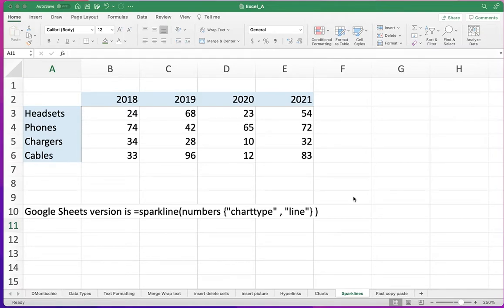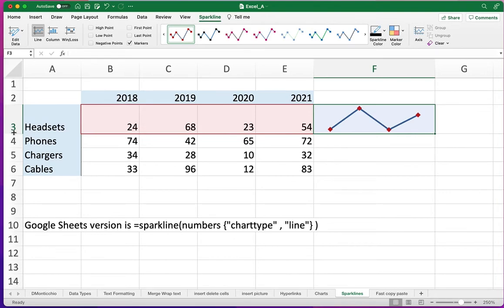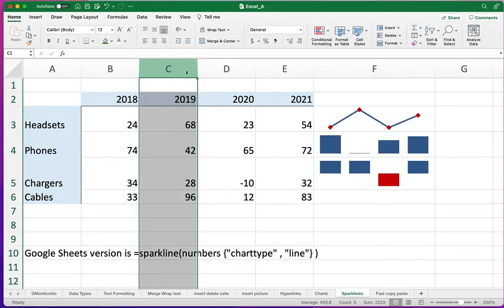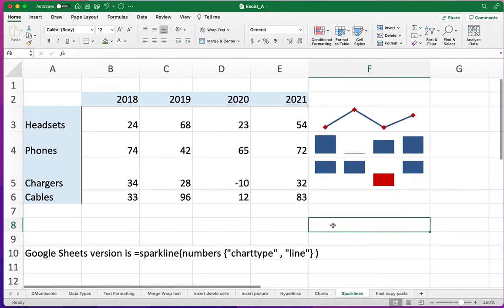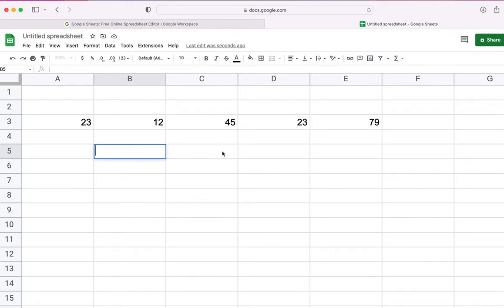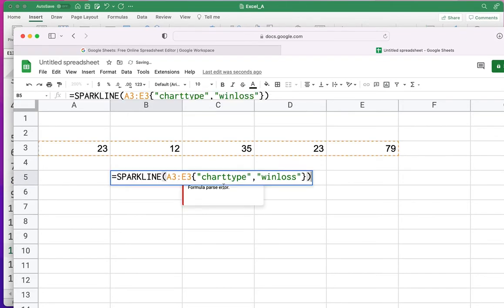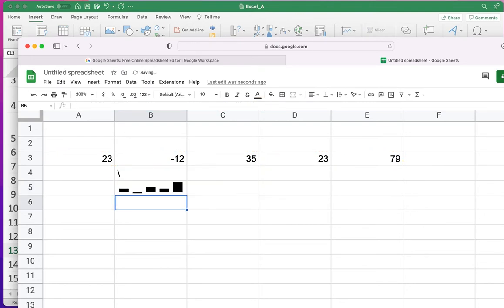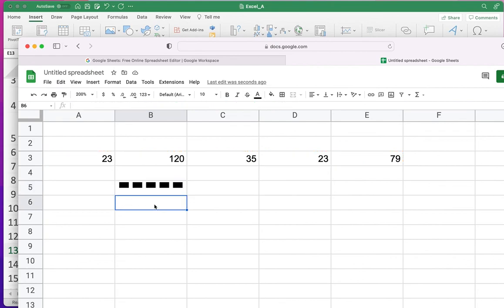2 9 Sparklines